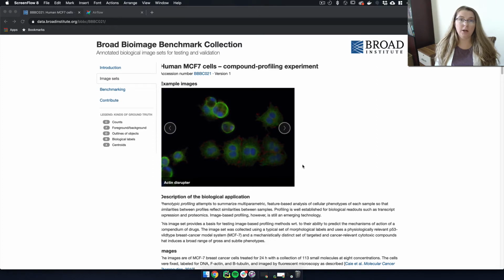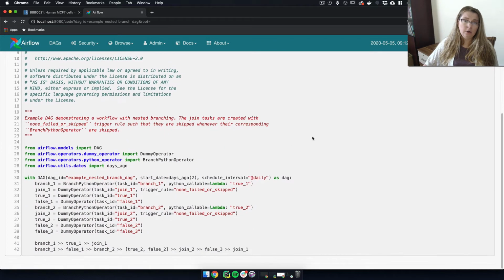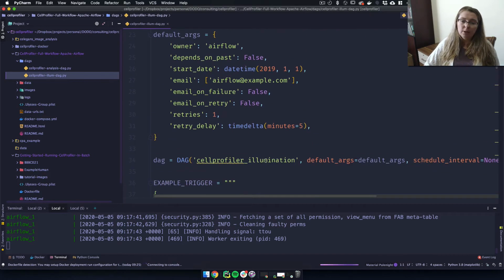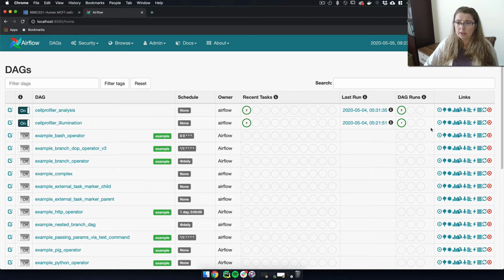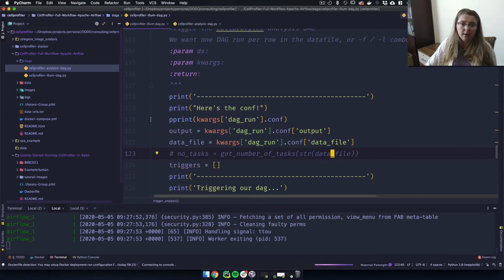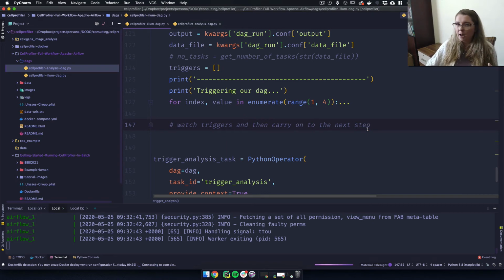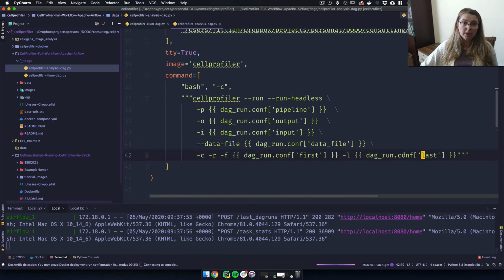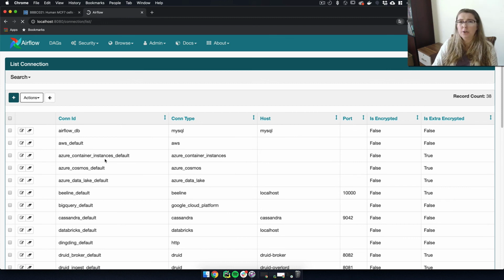Run complex HCS Pipelines with CellProfiler with Apache Airflow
Let's demonstrate CellProfiler Illumination Correction and Analysis Pipelines with Apache Airflow.

I hope this content gives you some ideas of how you can create robust pipelines for analyzing your HCS Data.

Thanks to the Broad Institute and the Broad BioImage Benchmark Repository! We will use the BBBC021 Human MCF7 cells – compound-profiling experiment dataset available

The post + code are both coming soon!

Citations -

"We used image set BBBC021v1 [Caie et al., Molecular Cancer Therapeutics, 2010], available from the Broad Bioimage Benchmark Collection [Ljosa et al., Nature Methods, 2012]."